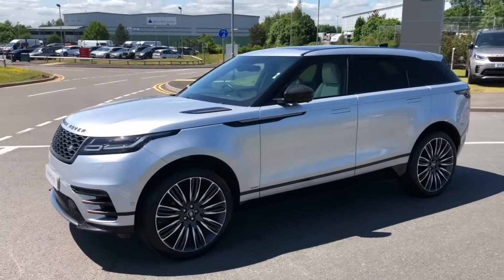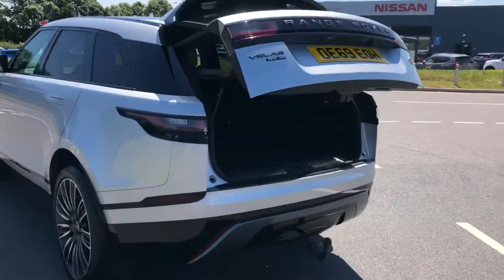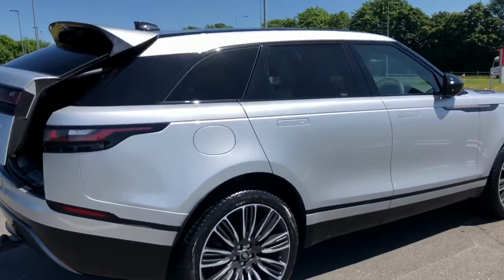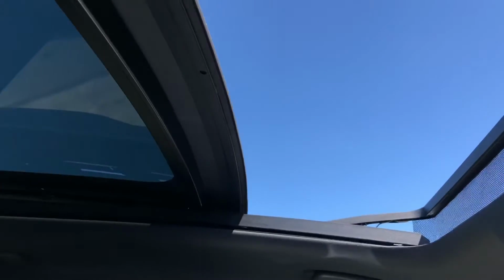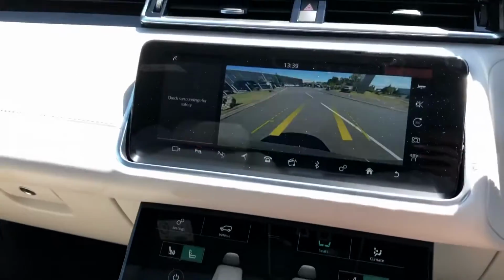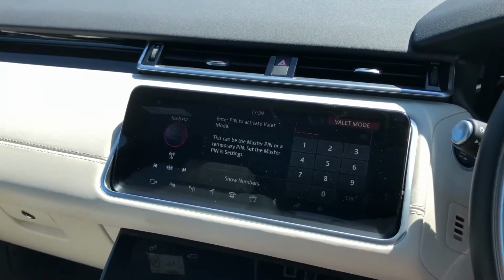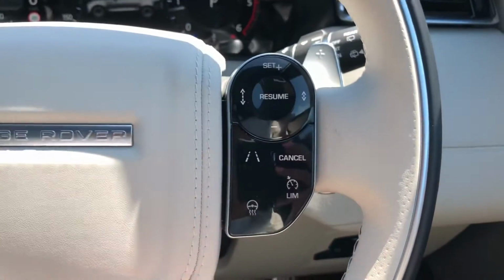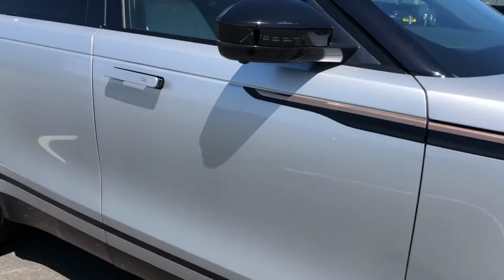Used Range Rover Velar D240 R-Dynamic HSE at Stafford Land Rover – Used cars for sale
Just into our stock, this Velar in Indus Silver, is now available for sale from Stafford Land Rover.

Reg number: OE69EOH
Fuel: Diesel
Transmission: Automatic
Engine Size: 2.0
Mileage: 4152

Features include:
- Sliding panoramic roof
- Heated and cooled massage seats